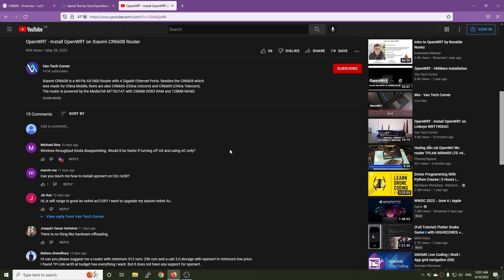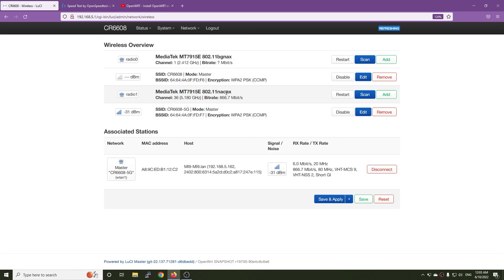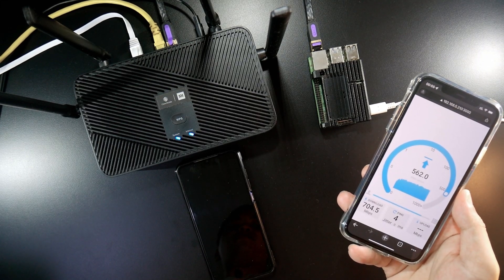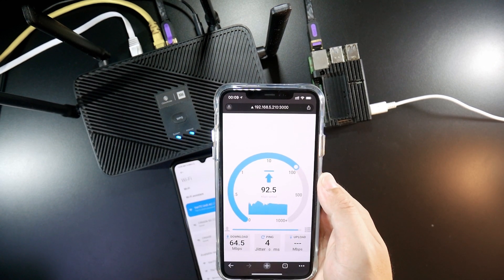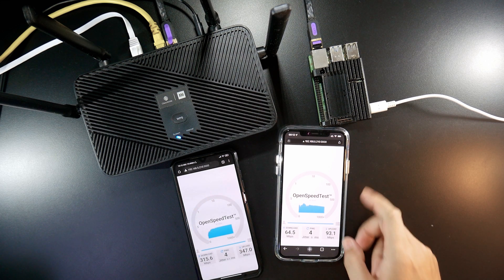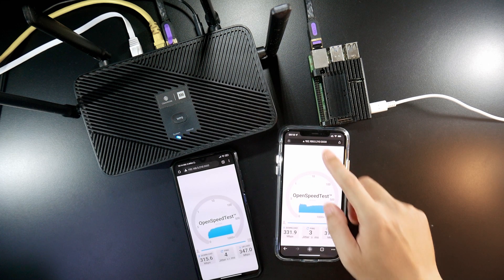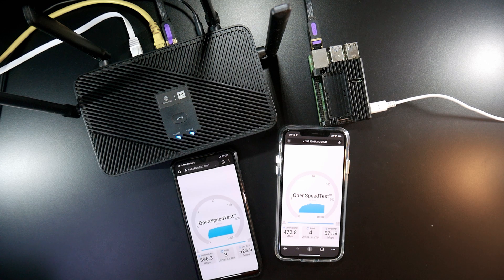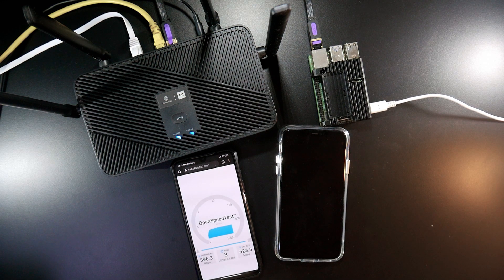OpenWRT - Testing the Xiaomi CR6608 WiFi Throughput (AC/AX Mode)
In the previous video, I have installed OpenWRT on the Xiaomi Router CR6608. When making this video, the Xiaomi CR6608 and the WAN PPPoE interface is up and running for 12 days with no problem.
However, we can see that the WiFi throughput on this router is not stable when the wireless interface was configured in AX mode.
In this video, let's test out the WiFi throughput in different configuration: AX, AC mode and channel width 20/40/80/160MHz.

Video timeframe:

00:00 - Intro
00:34 - CR6608 & Network Interfaces Uptime Overview (12 days)
02:07 - WiFi Throughput - AX Mode - Channel 36 - Width 80MHz
06:06 - WiFi Throughput - AX Mode - Channel 11 - Width 20MHz
07:17 - WiFi Throughput - AC Mode - Channel 36 - Width 40MHz
09:42 - WiFi Throughput - AC Mode - Channel 36 - Width 20MHz
10:38 - WiFi Throughput - AC Mode - Channel 36 - Width 80MHz
12:25 - WiFi Throughput - AX Mode - Channel 36 - Width 160MHz (Not Working)
14:03 - CR6608 Stock Firmware WiFi Throughput (AX/ 5GHz /Channel 44)

With the above testing result and the PPPoE / WAN to LAN throughput on the previous video, I think that this router is not worth buying. If need a budget WiFi6 router from Xiaomi, the Redmi AX6S is a good choice. If you are living in EU/US, the Belkin RT3200 is the best choice with good support from OpenWRT. (I purchased router sometime ago from Belkin US store and it is still on the way to Asia).